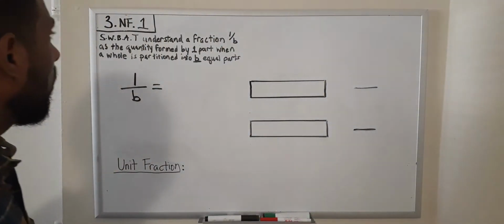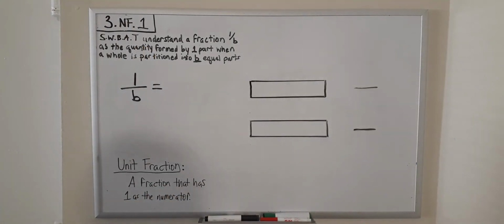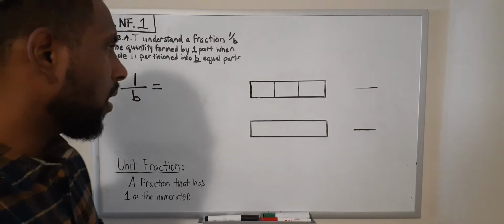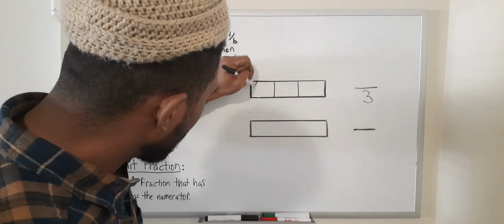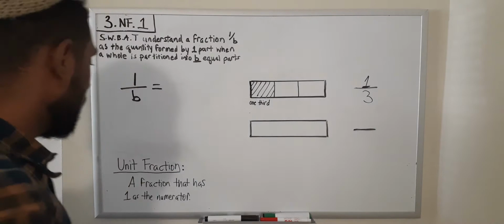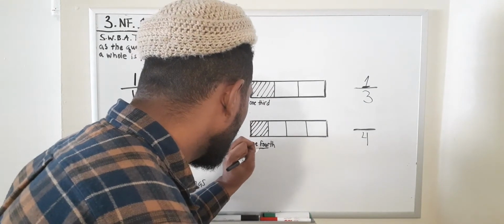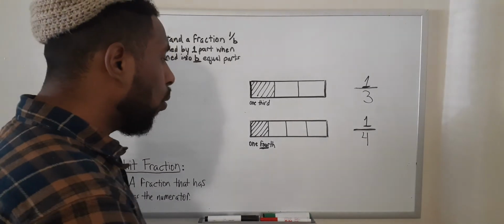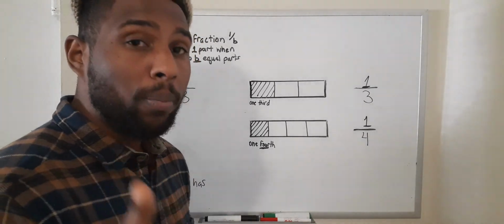3.NF.1 Introduction to Unit Fractions